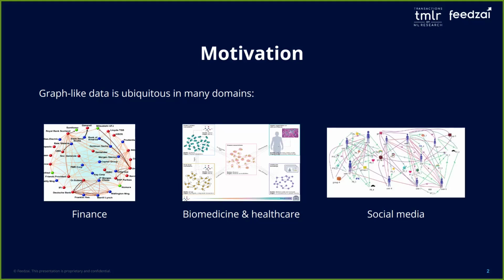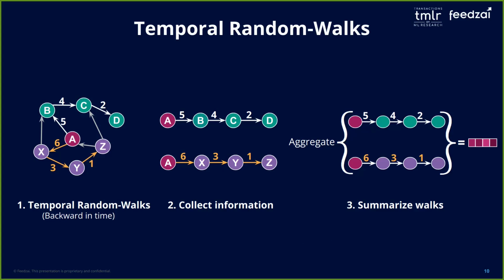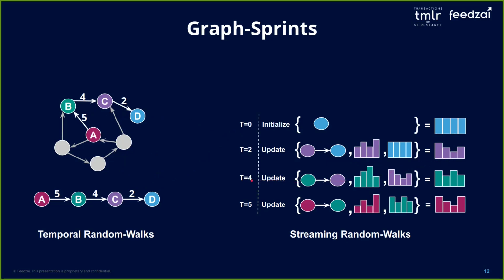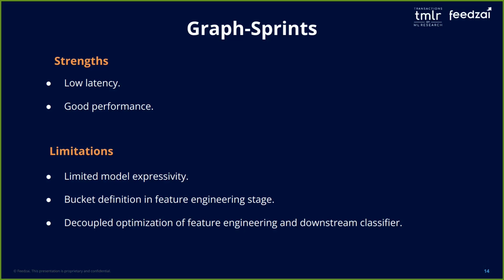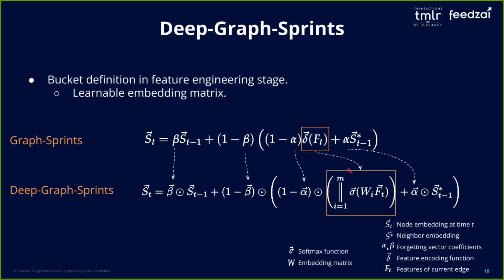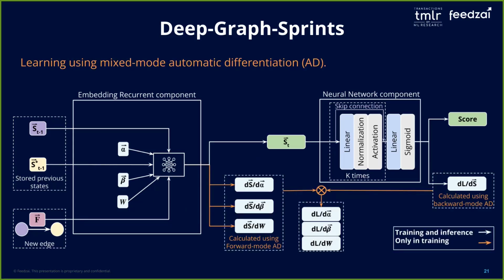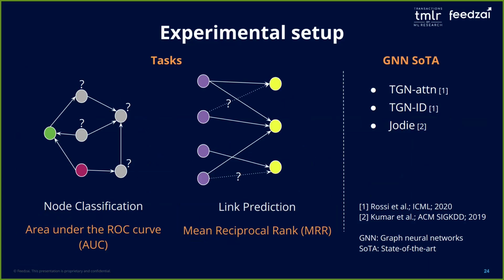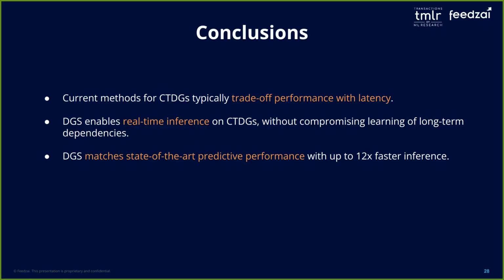Deep-Graph-Sprints: Accelerated Representation Learning in Continuous-Time Dynamic Graphs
Continuous-time dynamic graphs (CTDGs) are essential for modeling interconnected, evolving systems. Traditional methods for extracting knowledge from these graphs often depend on feature engineering or deep learning. Feature engineering is limited by the manual and time-intensive nature of crafting features, while deep learning approaches suffer from
high inference latency, making them impractical for real-time applications. This paper introduces Deep-Graph-Sprints (DGS), a novel deep learning architecture designed for efficient representation learning on CTDGs with low-latency inference requirements. We benchmark DGS against state-of-the-art (SOTA) feature engineering and graph neural network methods
using five diverse datasets. The results indicate that DGS achieves competitive performance while inference speed improves between 4x and 12x compared to other deep learning approaches on our benchmark datasets. Our method effectively bridges the gap between deep
representation learning and low-latency application requirements for CTDGs.

Authors: Ahmad Naser Eddin, Jacopo Bono, David Aparício, Hugo Ferreira, Pedro Ribeiro, Pedro Bizarro

Published in: Transactions on Machine Learning Research (TMLR) Journal